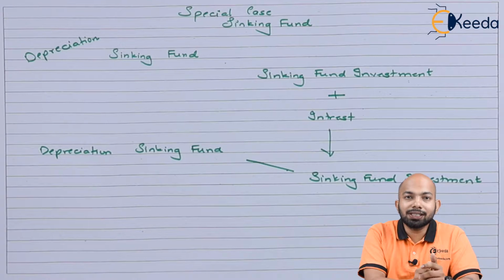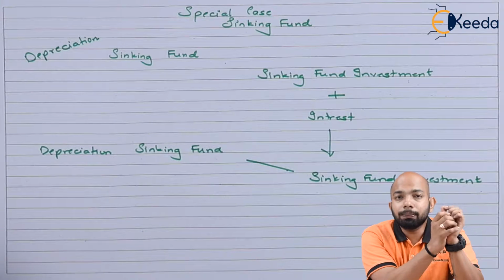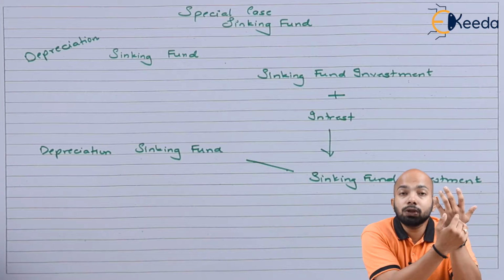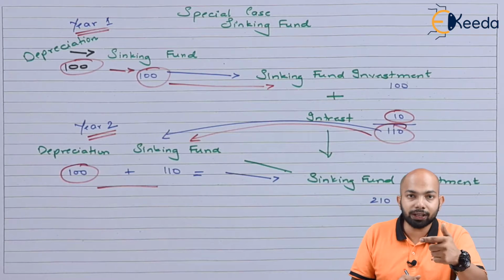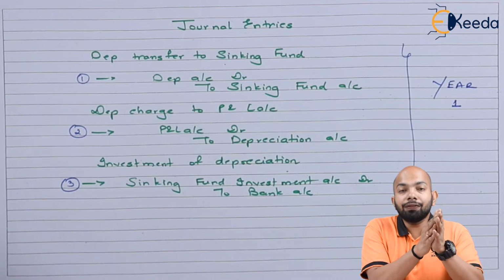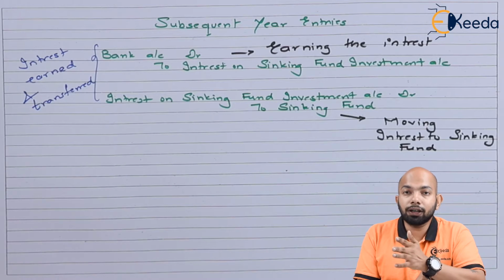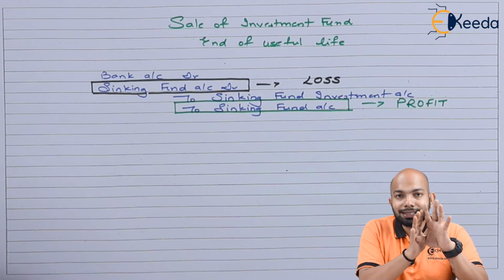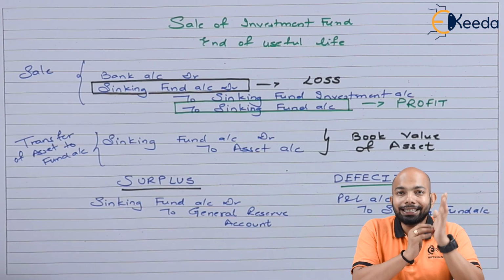Special Case Sinking Fund Method - Depreciation Accounting - CA CPT Accounts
Video Name - Special Case Sinking Fund Method

Chapter - Depreciation Accounting

Watch the video lecture on topic Special Case Sinking Fund Method of Subject CA CPT Fundamentals of Accounting by Professor Hrishikesh Revankar. Watch all Commerce and Management lectures with Ekeeda.

Happy Learning.